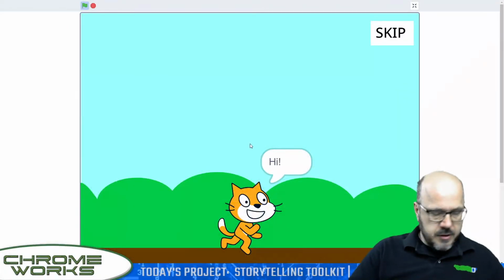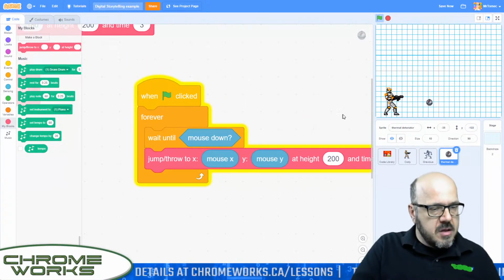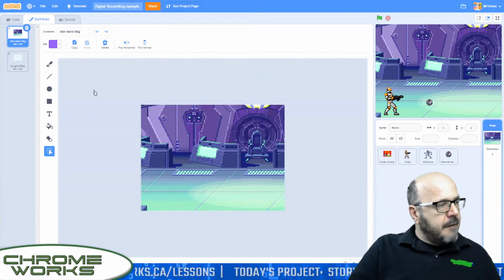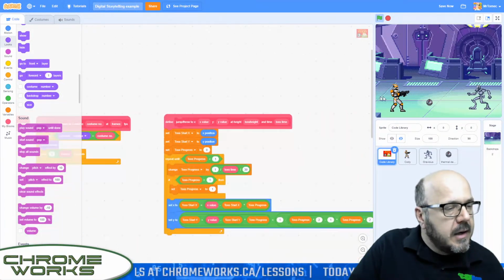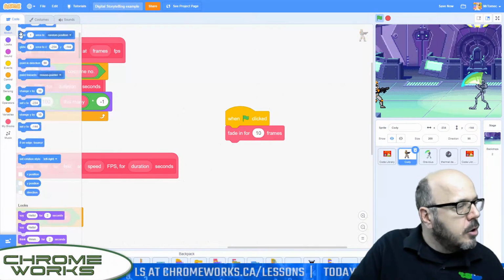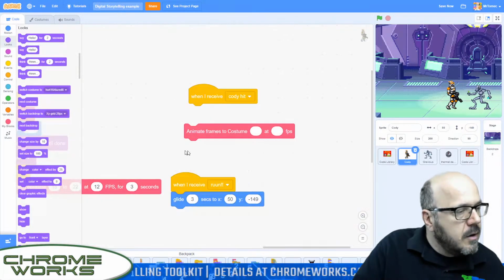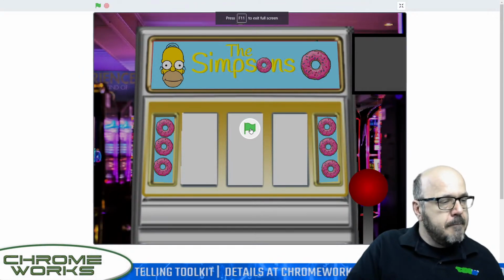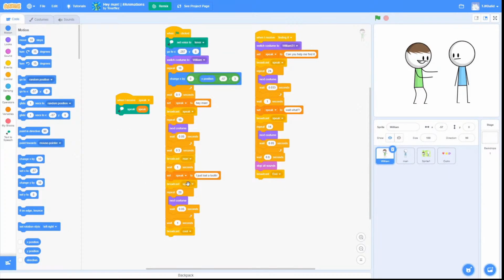Amazing Story Tools (Livestream: May 1, 2021)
This week we'll be showing you some of the code we used to create our epic Digital Storytelling Toolkit, an incredibly useful set of custom blocks that you can use to create complex animations, fade in and out effects, jump, throw, speak, wiggle and shake -- all with practically no coding involved.

Thanks to Scratch user @levidude64 for the Commander Cody sprite, and to @ElioETP for the General Grievous sprite.

And here's the sample Star Wars file I shared with viewers, which contains a few sprites and sound effects you can use to create your own storytelling project.
the Commander Cody and General Grievous sprites.

Create your own digital story with our amazing tools, and we'll show the best of them on our next live stream. Scratch studio:

Here's a link to our Remix of the Week: Three slot machine projects by Scratch user @the_SKELD

And here's a link to Scratch projects by @Yourflez, whose work was feature don thsi week's Story Corner segment

Chromeworks Club is a fun weekly technology and coding show for kids. Every week we explore different aspects of coding in Scratch and learn how to build fun games, stories and projects together. Watch our weekly live stream Saturdays at 10am Eastern and join our growing squad of code-crazy kids.